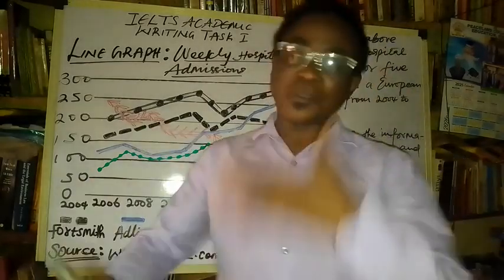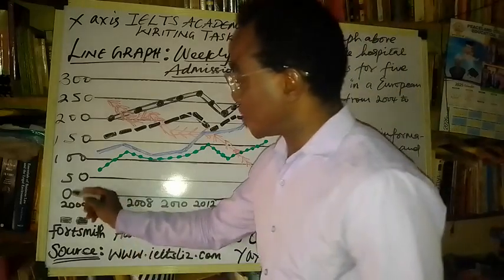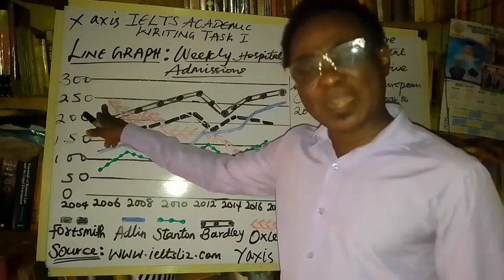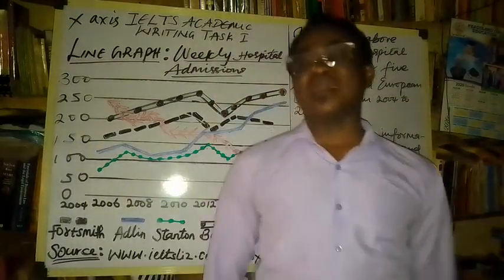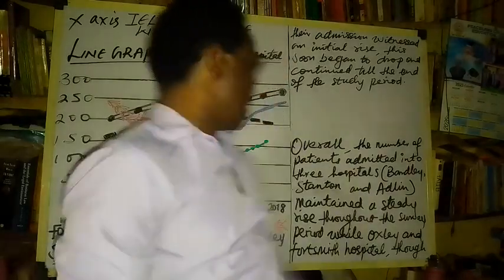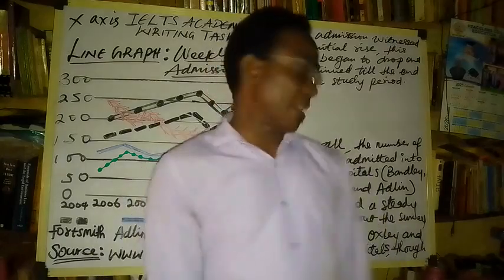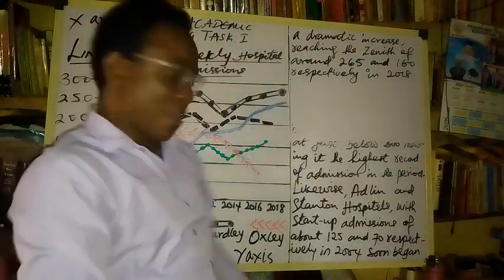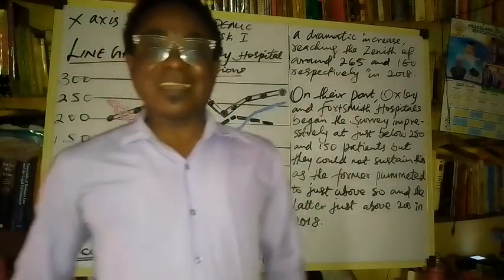Episode 55- THE HOW'S OF LINE GRAPH/IELTS ACADEMIC WRITING TASK 1@ogochukwuonuoha6274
The How's of Line Graph | IELTS Academic Writing Task 1

Master the techniques of describing line graphs in IELTS Academic Writing Task 1. In this lesson, you will learn how to identify trends, compare data, use appropriate vocabulary, and organize your report for a high band score. Whether you are preparing for IELTS or simply want to improve your data interpretation skills, this lesson will guide you step by step.

Recommended Resources 📚 IELTS Academic preparation:

🎓 IELTS Academic Study Guides
📘 IELTS Academic & General Training Resources
💡 Study Essentials (Lamps, Headphones, Backpacks & Tablets)
📚 Dictionaries & Literature Resources